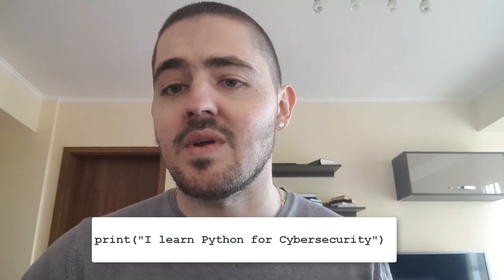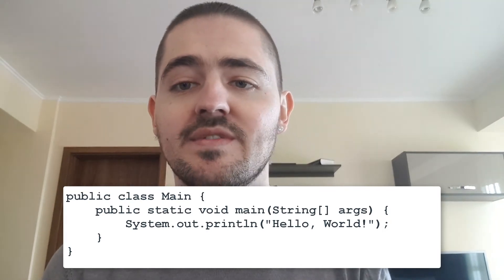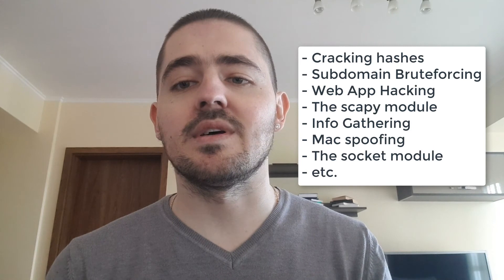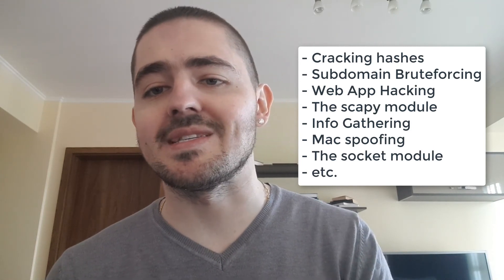How to Teach Yourself Coding - With the Easiest Language?!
Books I recommend for Penetration Testing and Ethical Hacking:

1. TJ O'Connor - Violent Python
2. Dafydd Stuttard - Web App Hacker' s Handbook (2nd Ed)
3. Peter Yaworski - Web Hacking 101
4. Jon Erickson - Hacking: The Art of Exploitation (2nd Ed):
5. Peter Kim - The Hacker Playbook 3 (2018)
6. Peter Yaworski - Real-World Bug Hunting

What's the easiest coding language that you can start learning on your own?

Learning Resources for Python:

1. Sololearn I would use this first, to get the feet wet, especially for people who don't know anything about programming. Once you finish this, move away quickly into the next one.

Meanwhile, download Sololearn mobile app on your phone and get into challenges with other learners.

2. Learn Python One of the best free resources to learn Python interactively (hands-on).

3. Codecademy Take the free path.

4. Python for Everybody . Book and courses from the amazing Dr. Charles Severance. I got to meet him in person and he's definitely a great human being.

5.

6. Browse Youtube for beginner Python tutorials.

7. How I learned coding, my personal story